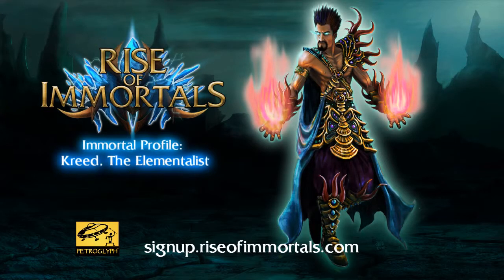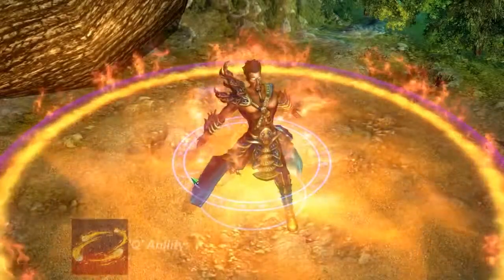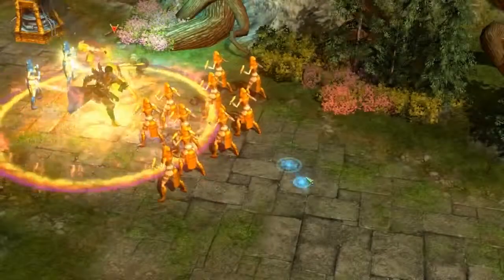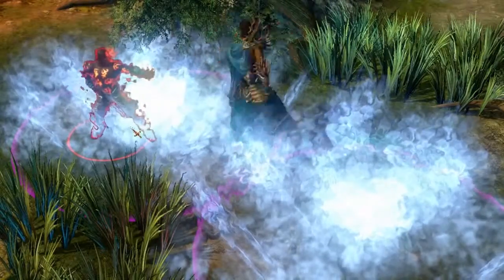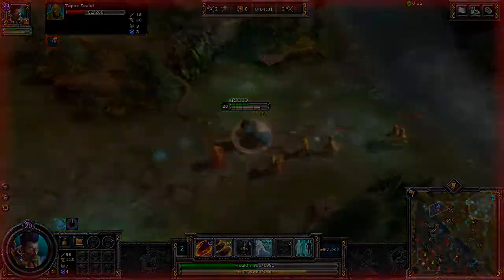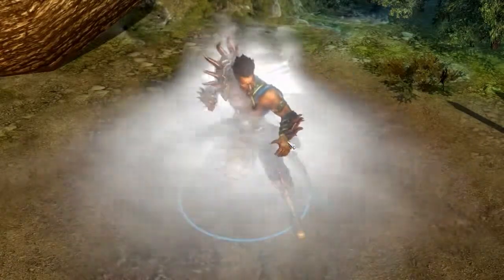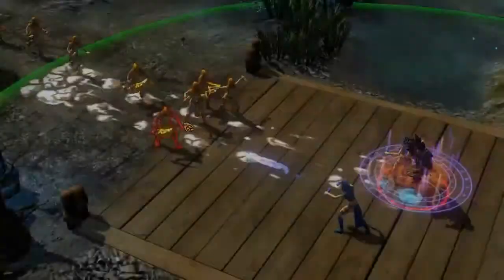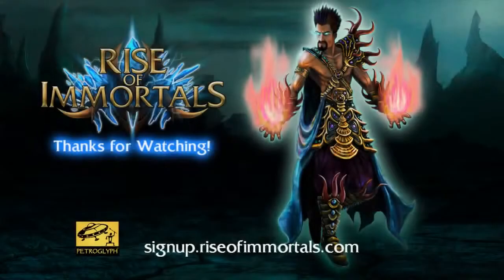Rise of Immortals "Kreed Spotlight" Trailer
Rise of Immortals™ is an online, free-to-play PC game that expands on the hit Multiplayer Online Battle Arena (MOBA) genre with new, innovative features designed to appeal to both core and casual players.

Rise of Immortals is set in the world of Graxia, 300 years after the events of "Guardians of Graxia,"™ Petroglyph's fantasy-based PC game released last year. Rise of Immortals features the popular action-strategy gameplay of traditional MOBA games, but adds enhanced socialization features, along with persistent character progression -- a first for the MOBA genre. Instead of an account- based leveling system, players can advance their Immortals through a diverse, persistent skill tree, customizing and upgrading the characters to unlock unique abilities that persist from match to match.